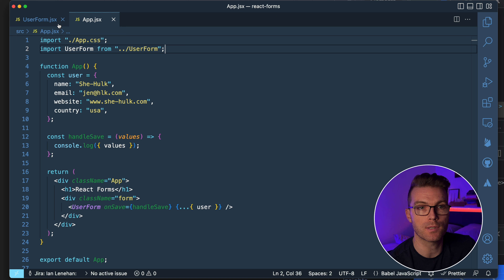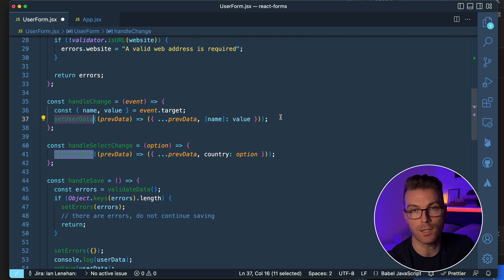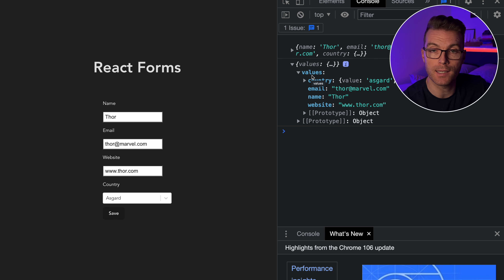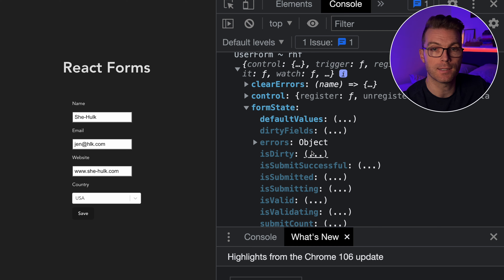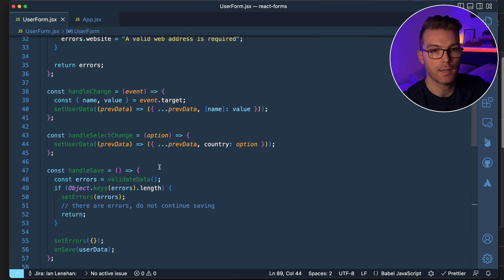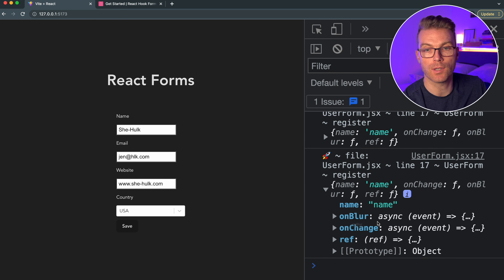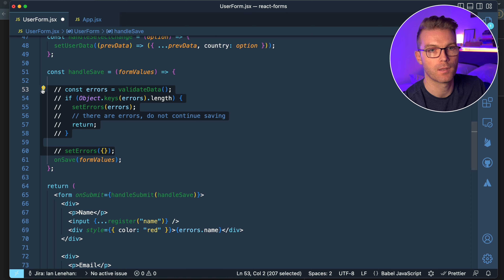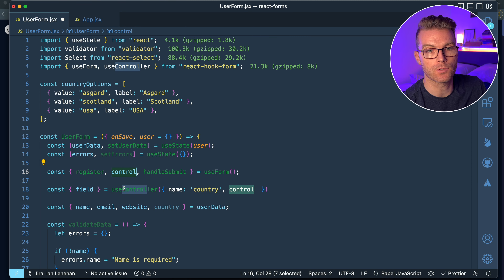How to build elegant React forms with React Hook Form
You don't need a form library to build forms in React, but if you need to build anything beyond the very basic form, you're going to want a form library once I show you how React Hook Form works.